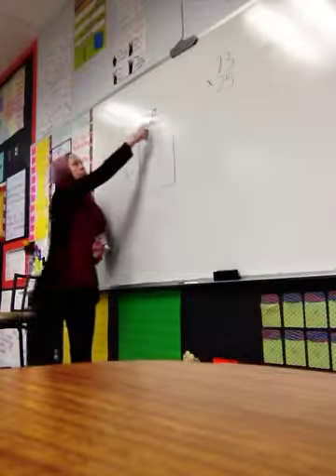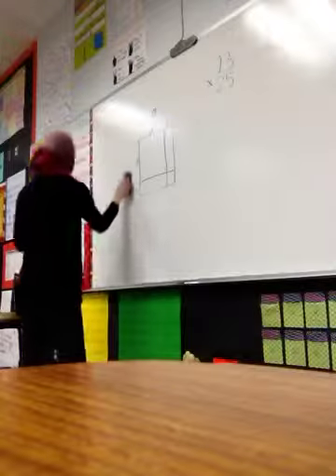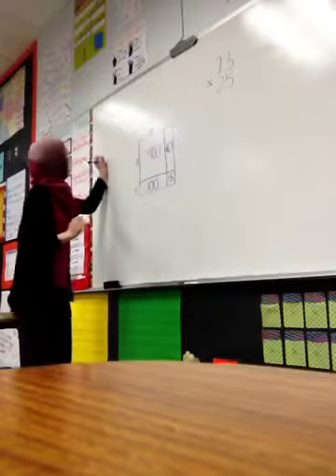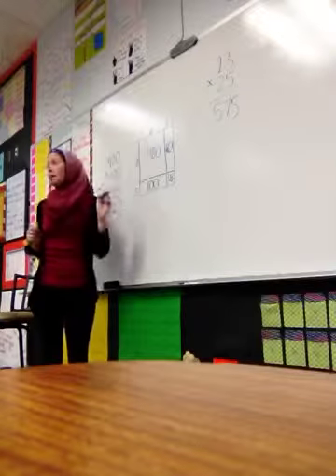Area Multiplication Models (without graph paper)